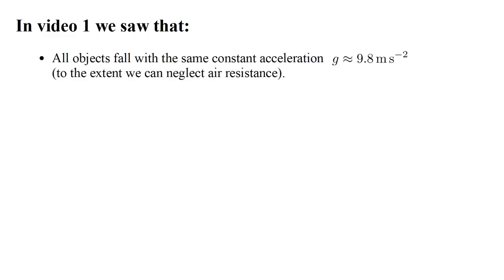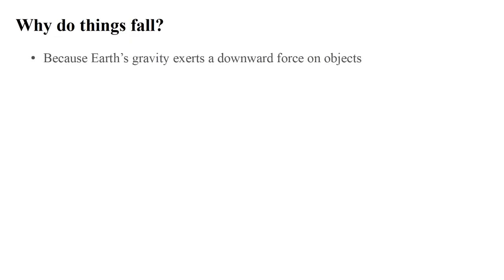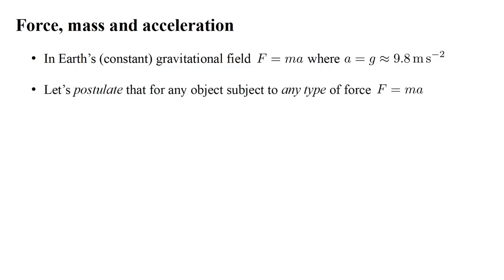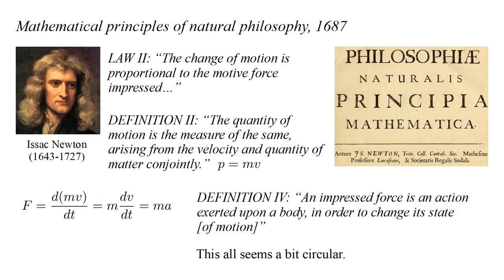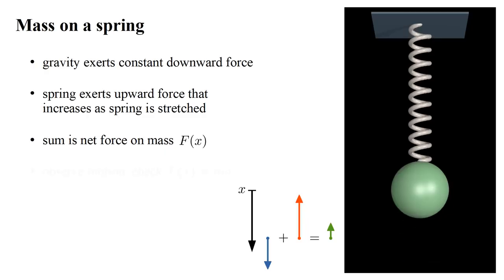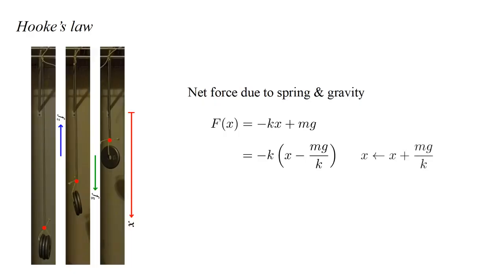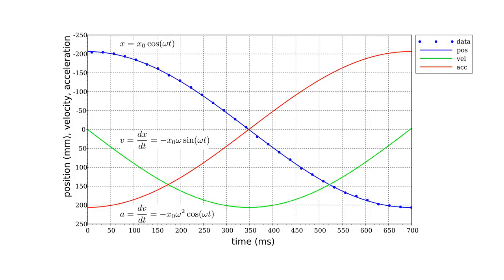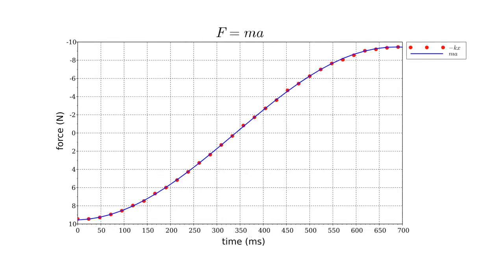Mechanics 2 Force Mass Acceleration Media W01UL1vRTHY 002 720p